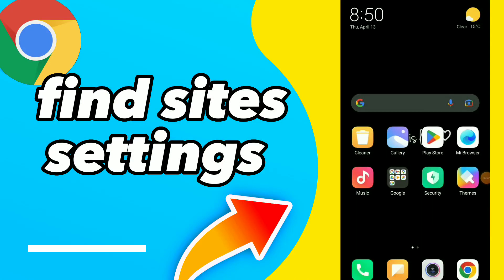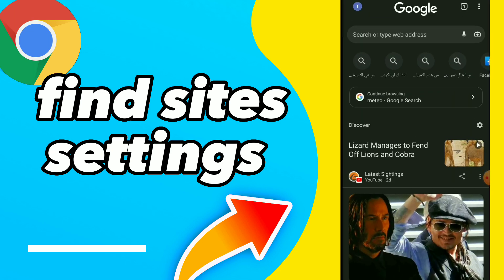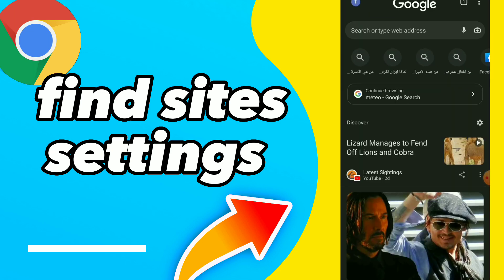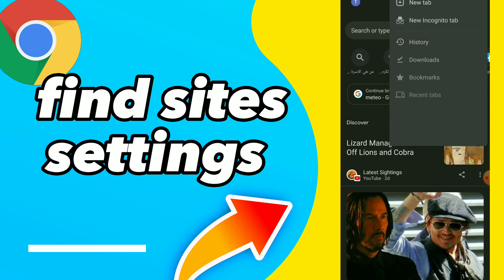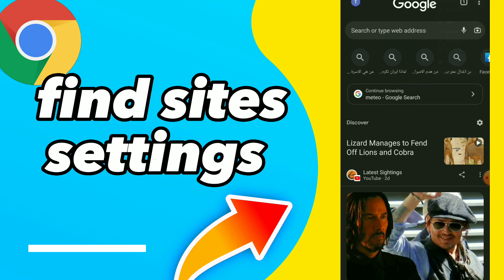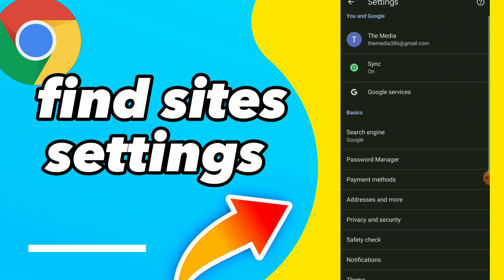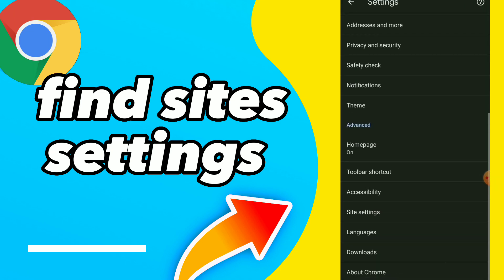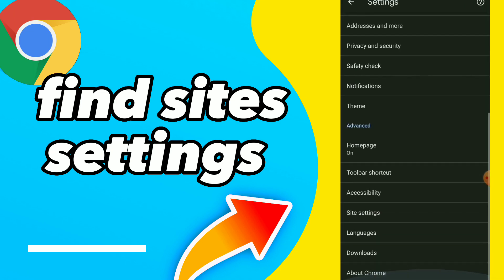How To Find Sites Settings On Google Chrome